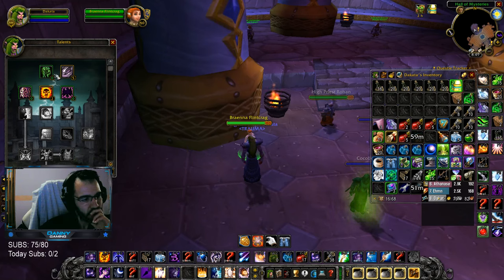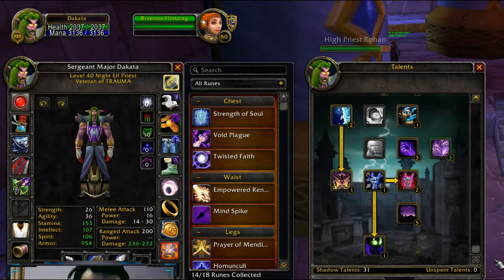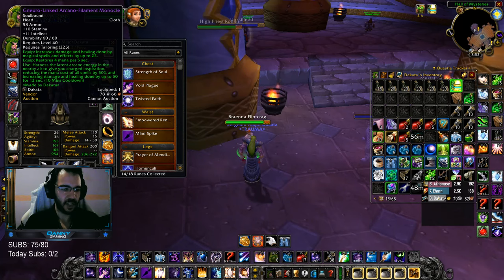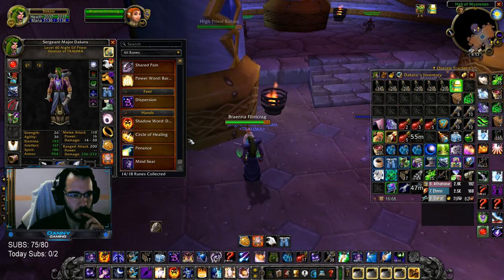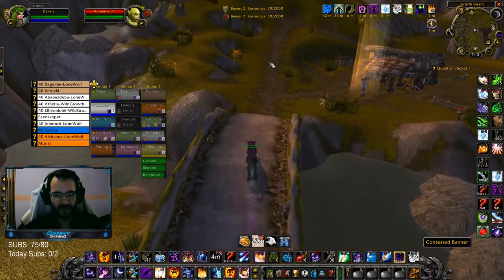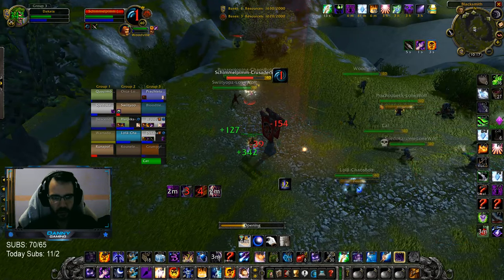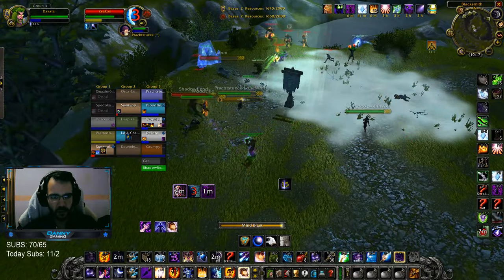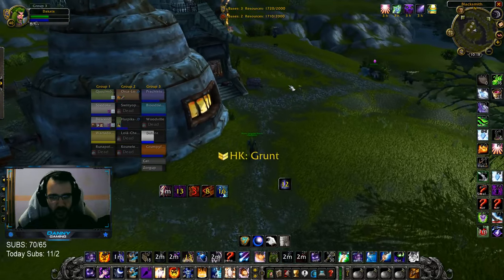BIG PvP GEAR UPGRADES | Shadow Priest SoD PvP Classic WoW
Shadow Priest PvP and Funny moments in the world and battlegrounds Season of Discovery Classic WoW